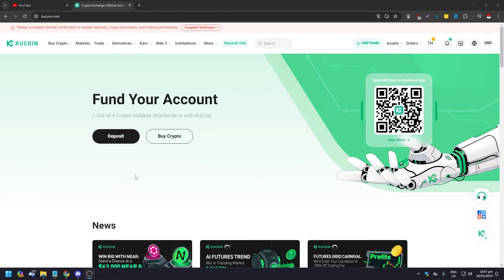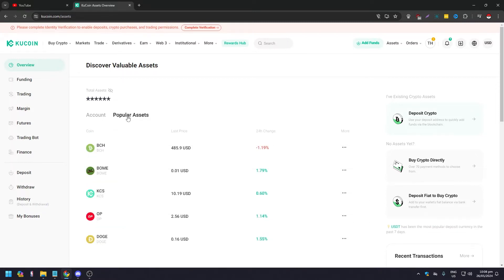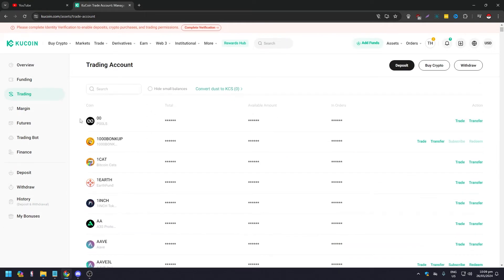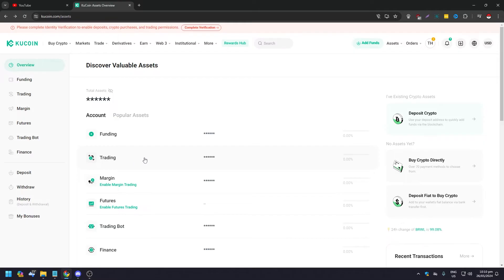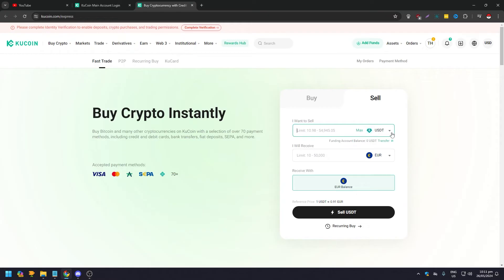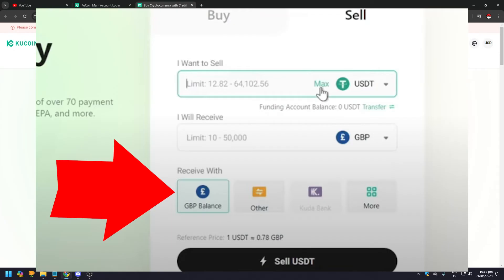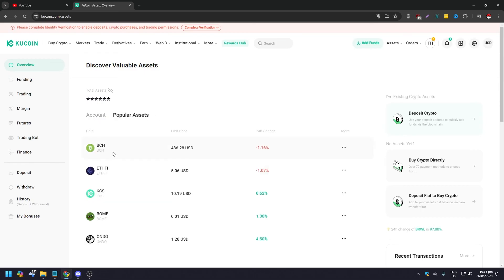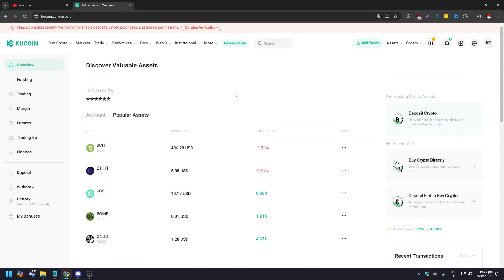How to Withdraw Money from Kucoin to Bank or Card (Full Guide)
Learn how to easily withdraw money from Kucoin to your bank or card with this full guide. Follow the step-by-step instructions in this video to make the process quick and simple.